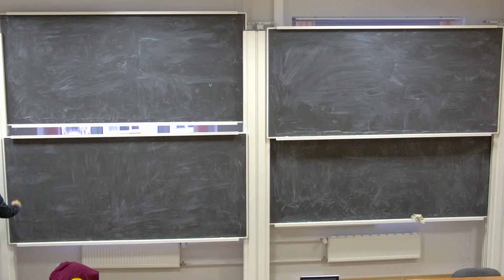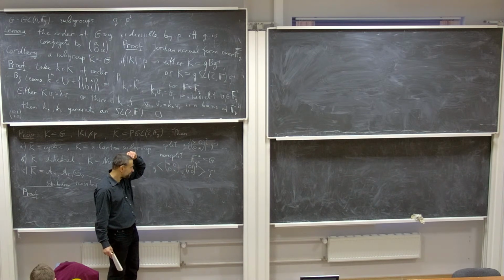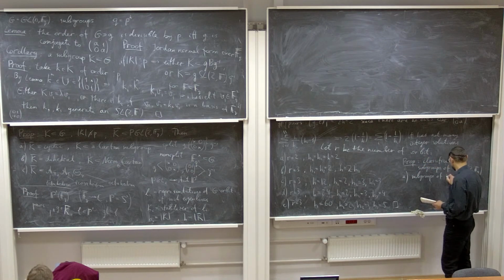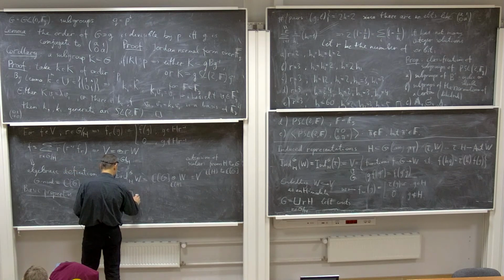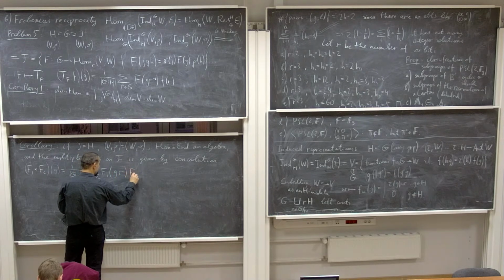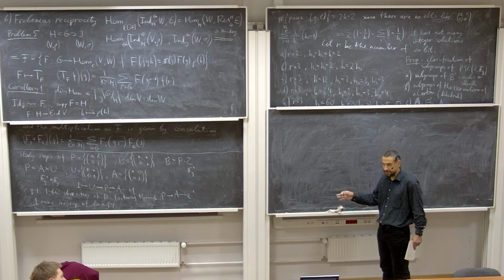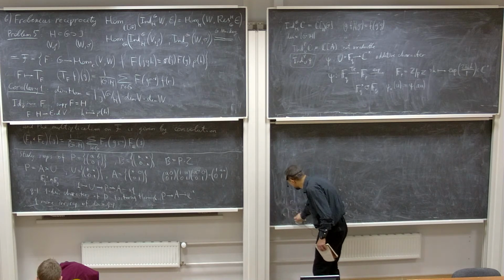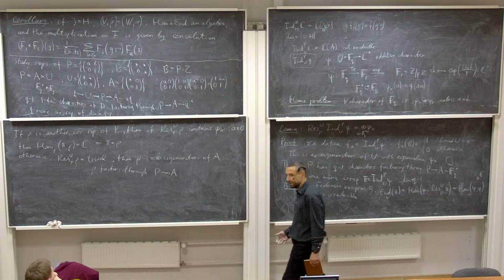Finkelberg M. Representations of GL. 20.01.2023